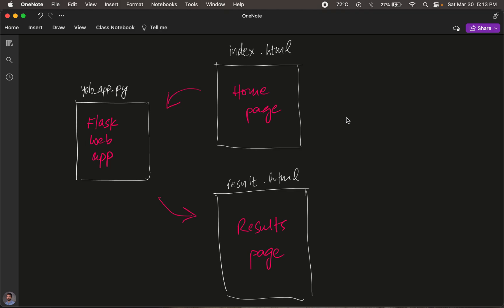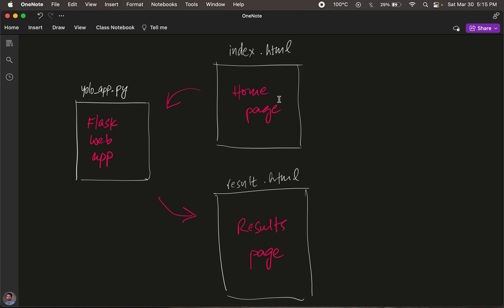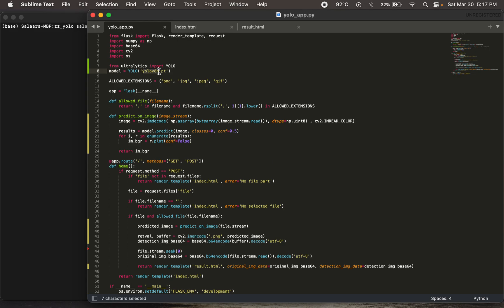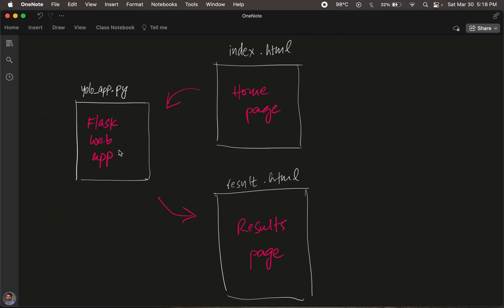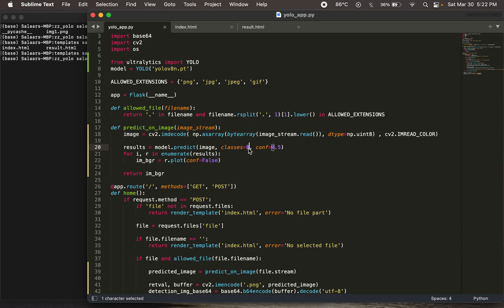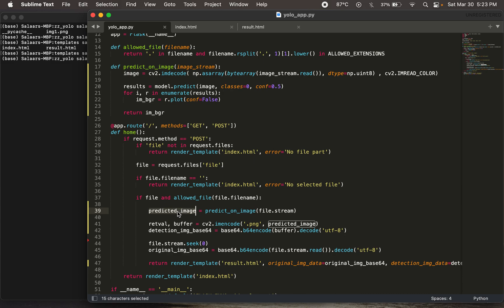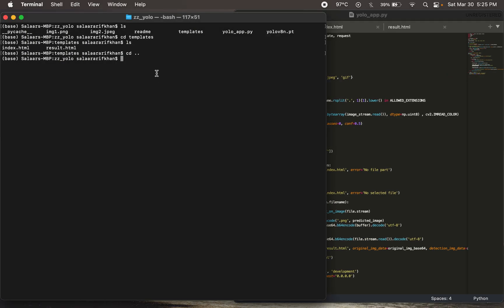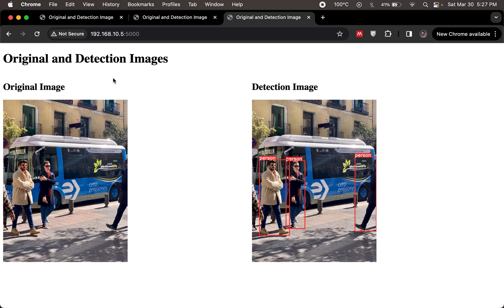Deploying YOLOv8 Machine Learning Model in a Flask Web Application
This video shows an implementation of a Flask Web App with YOLOv8 model. The YOLOv8 model used is an implementation from the Ultralytics team.